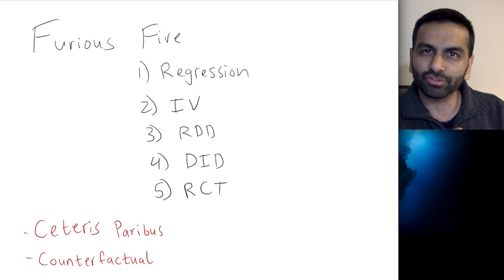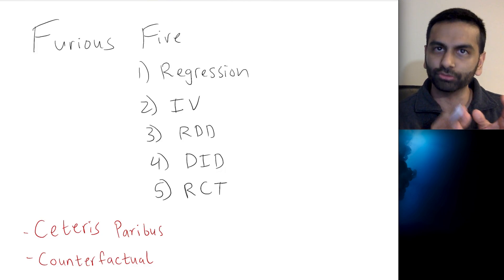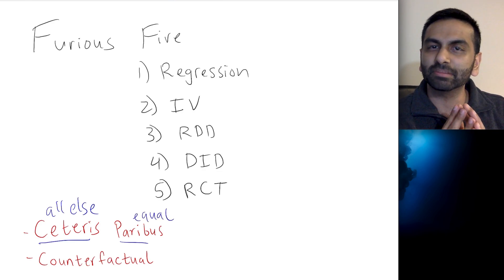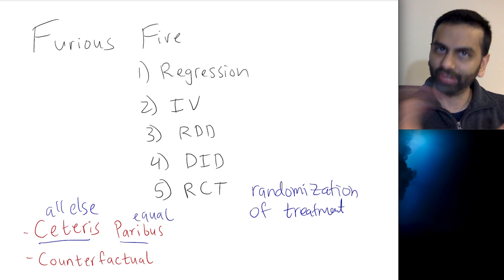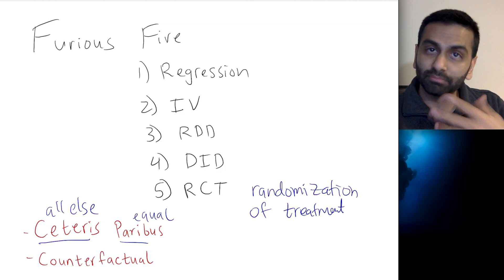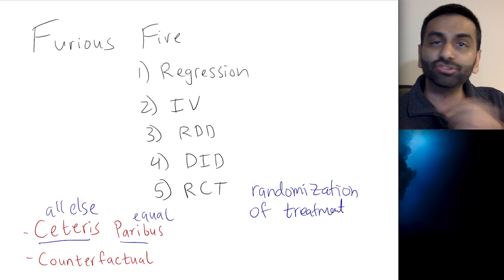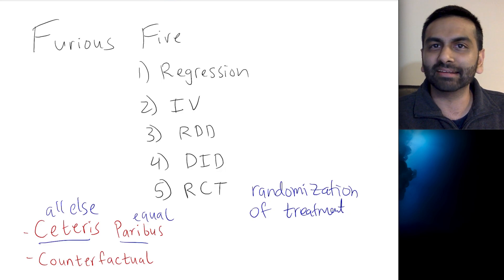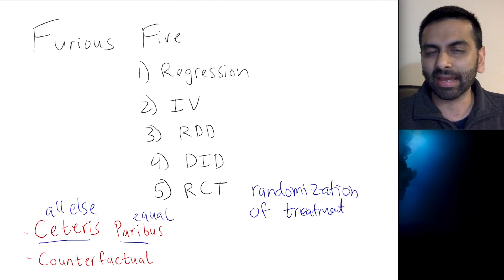Establishing Causality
Rohen Shah explains the Furious Five and Randomized Control Trials, including Counterfactuals.